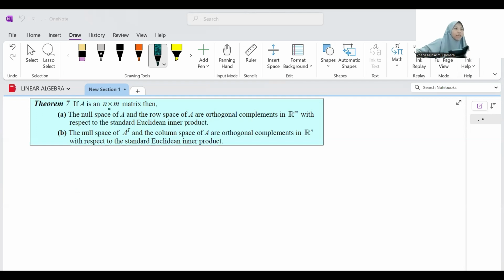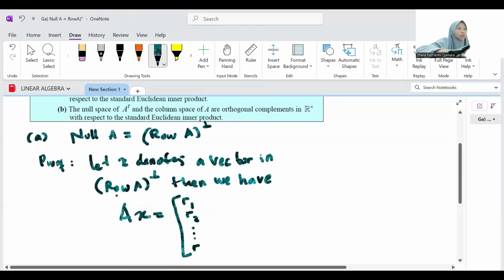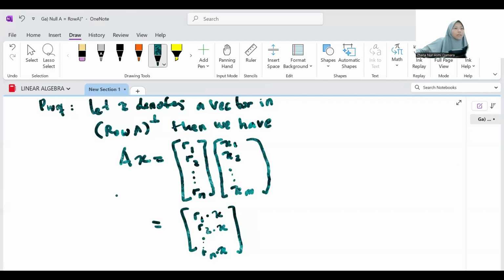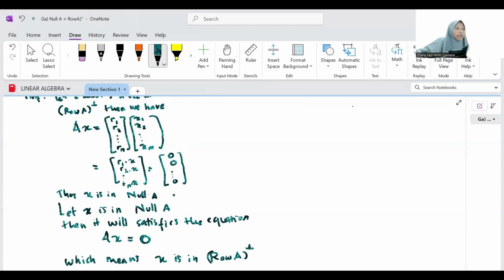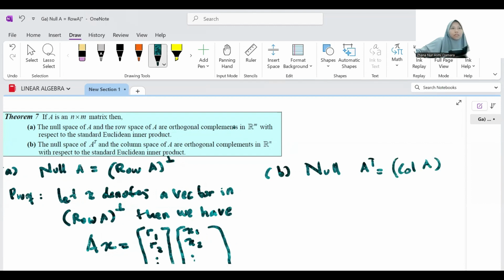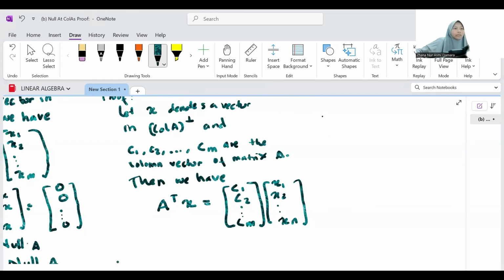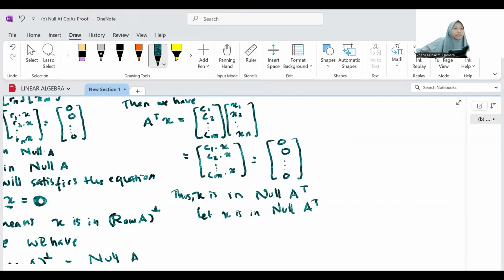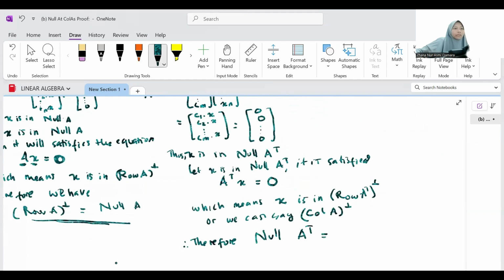Theorem 7 Orthogonal Complements - Zhana Nur Asmi Qamara (5002221128)